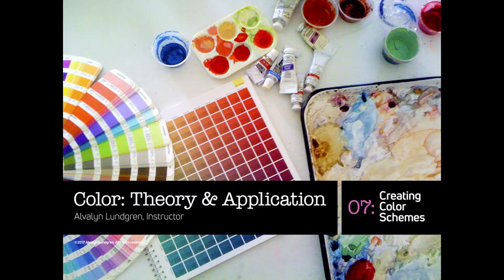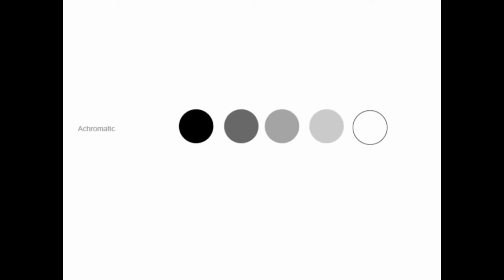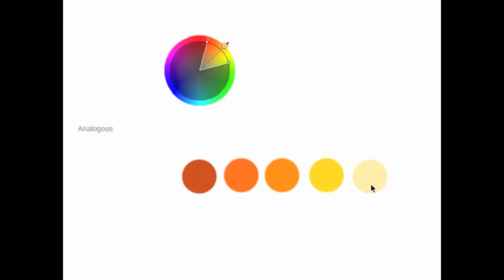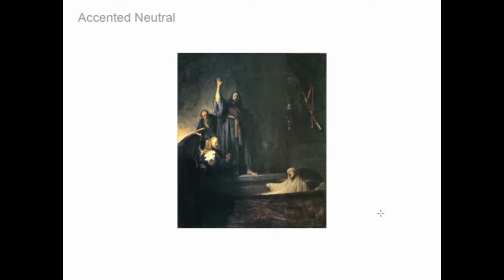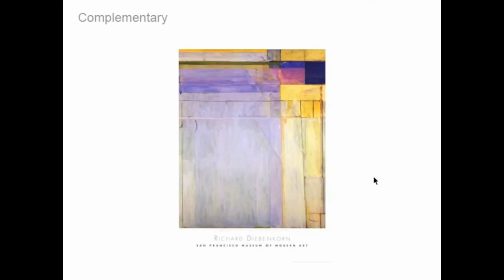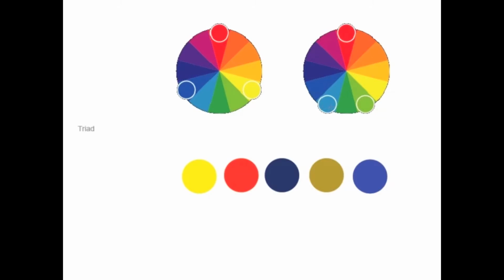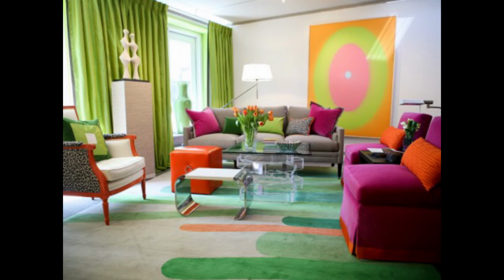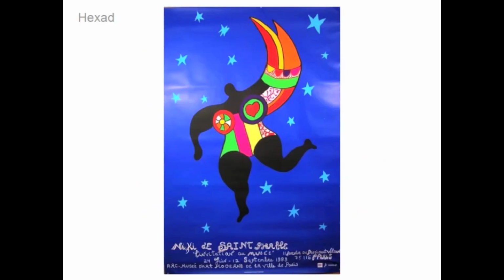ColorTheory Lecture7 Color Schemes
How to create harmonious color schemes using the 12-Hue (Itten) Color System.